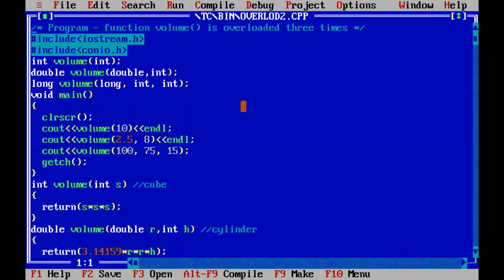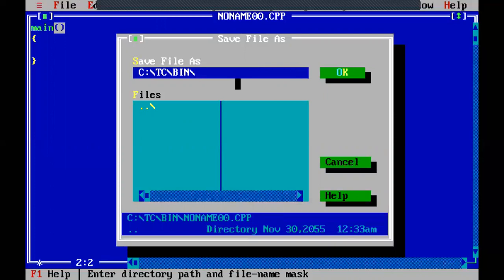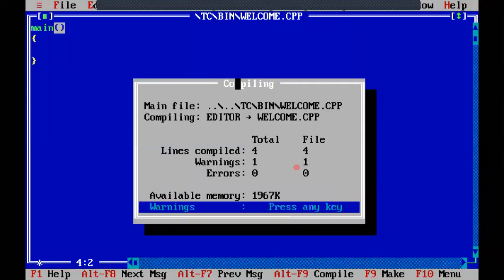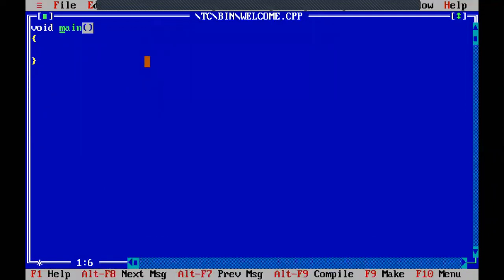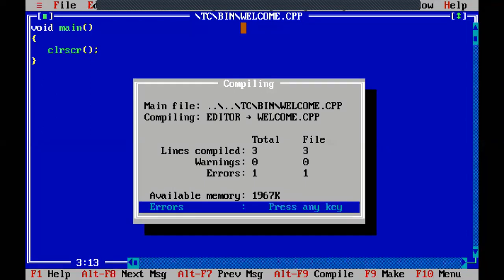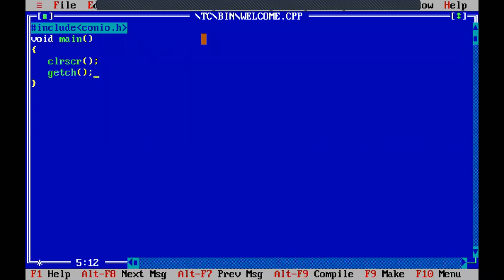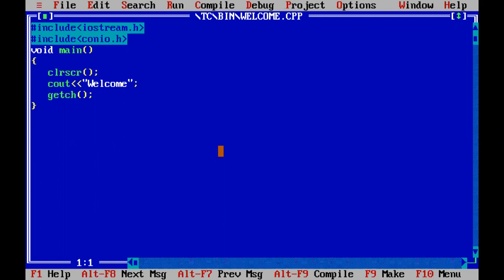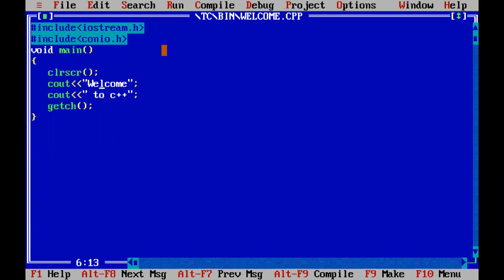C++ INPUT OUTPUT STREAMS DAY 3